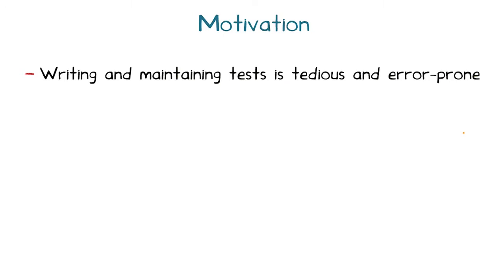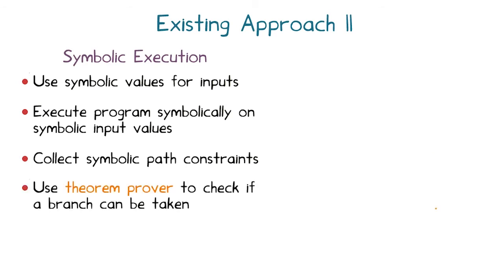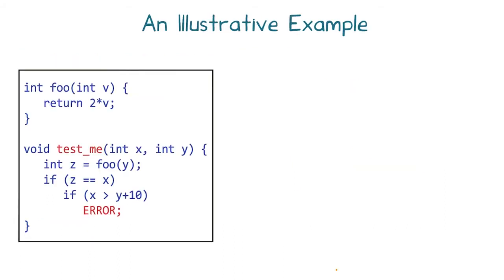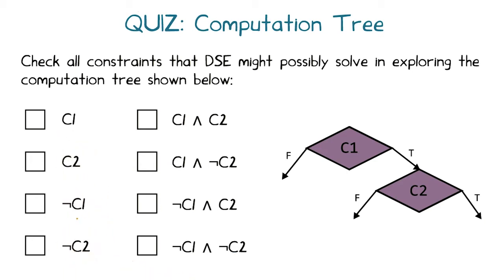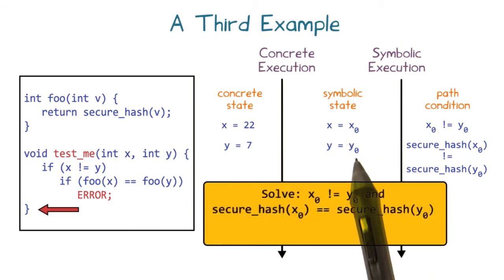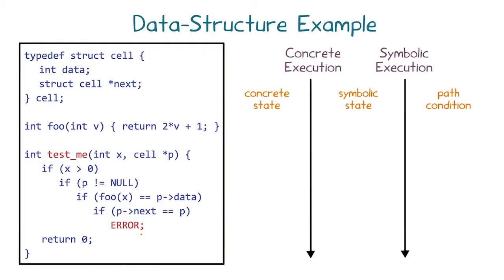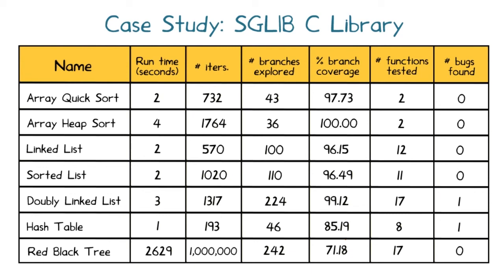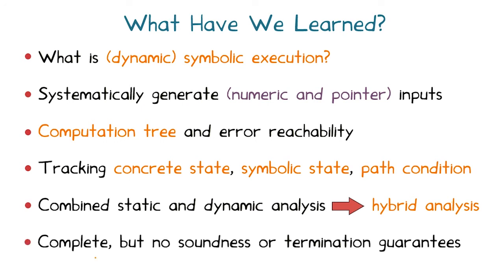Chapter 11: Dynamic Symbolic Execution